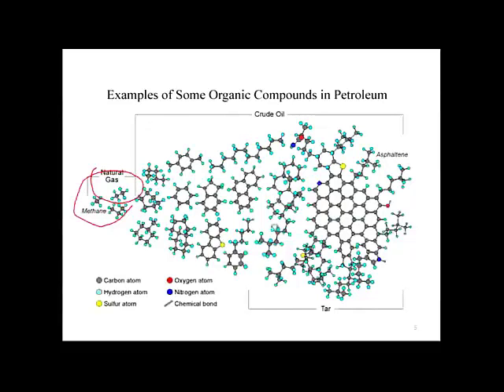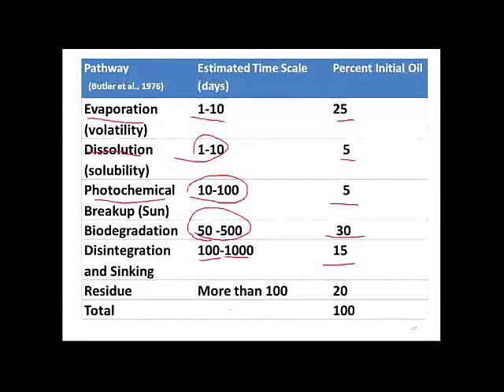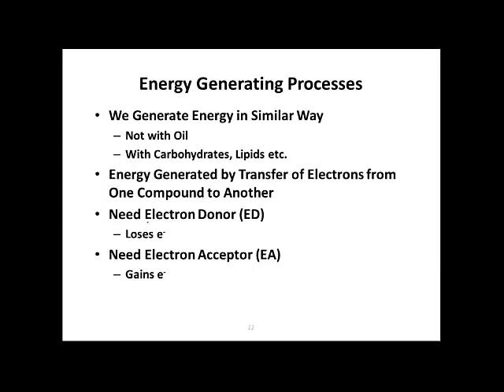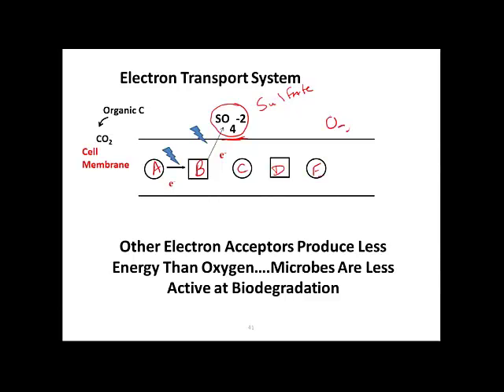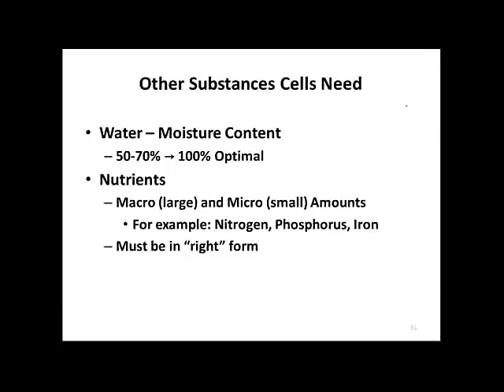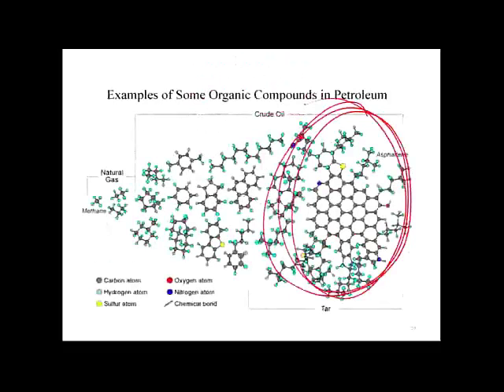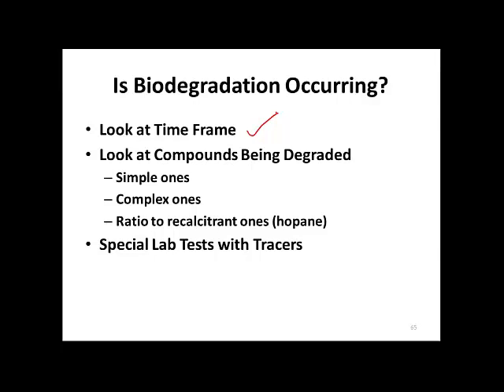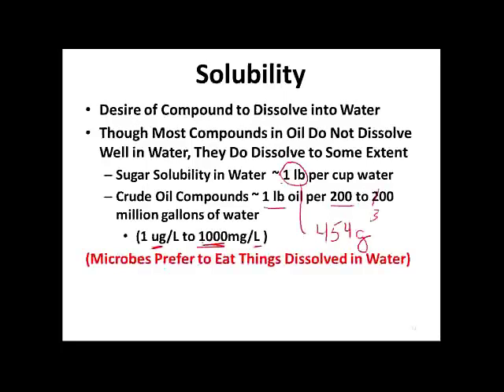TUZZY TALK 3: CRUDE OIL BIODEGRADATION - JANUARY 18, 2014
Presenter: Nancy E. Kinner, University of New Hampshire

Description: Nancy E. Kinner of the University of New Hampshire talks to an audience at the Barrow (Alaska) Public Library about oil issues.